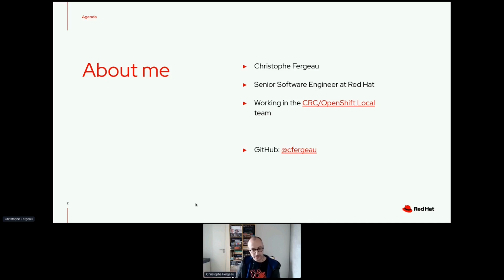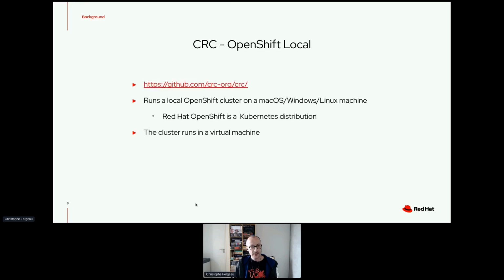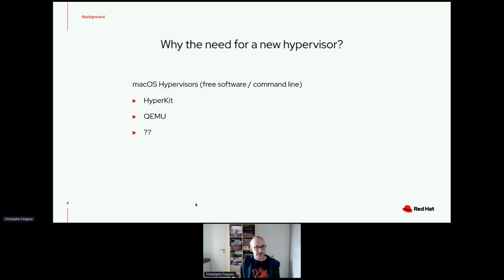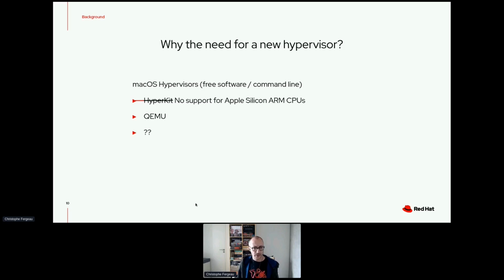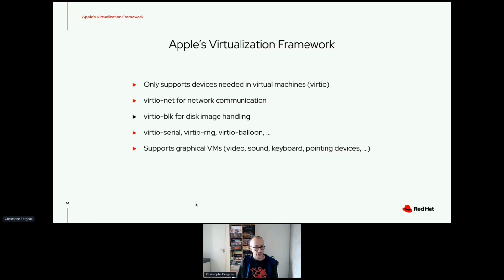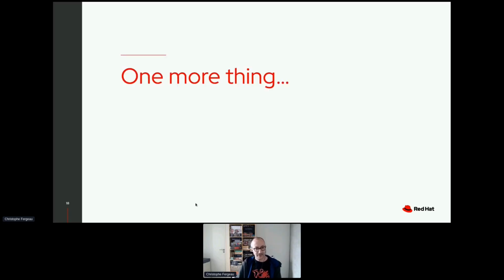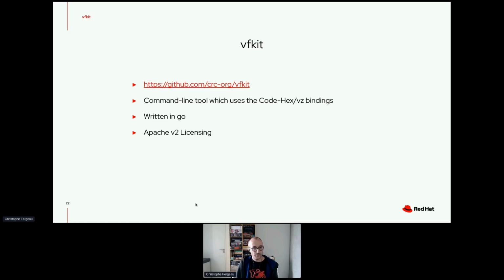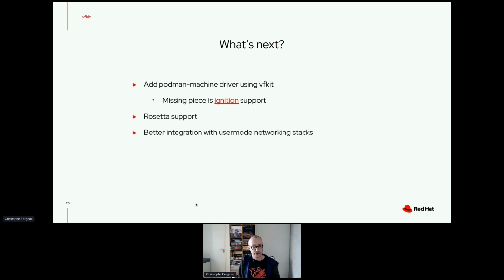vfkit - a minimal hypervisor using Apple’s virtualization framework - Container Plumbing Days 2023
Presenters: Christophe Fergeau (Red Hat)

Session Type: Presentation (25min)

Topics: Container Runtimes, Alternate Architectures/Platforms, Containers on alternate OSes, The talk will be centered around vfkit with mentions of podman and crc

Session Details:
vfkit is a new open source macOS hypervisor written in go. It uses Apple’s virtualization framework which allows for a very small codebase. This talk will give a quick introduction to Apple’s virtualization framework, then we’ll see which features are provided by vfkit, and why it’s a good fit for crc and podman-machine to run linux containers on macOS.